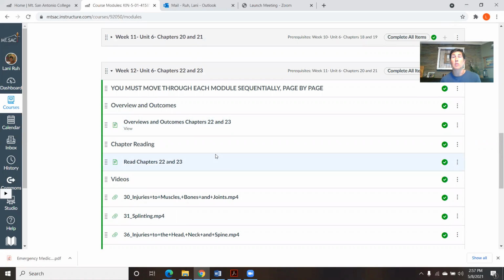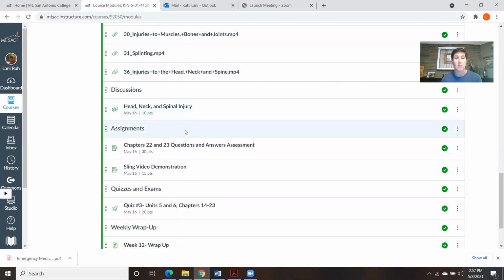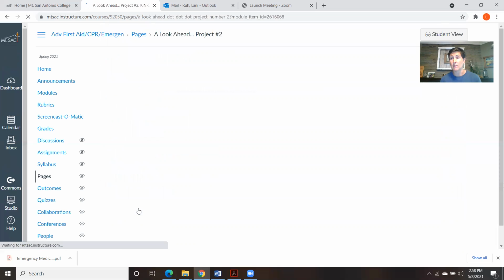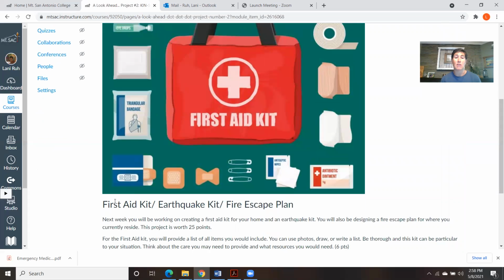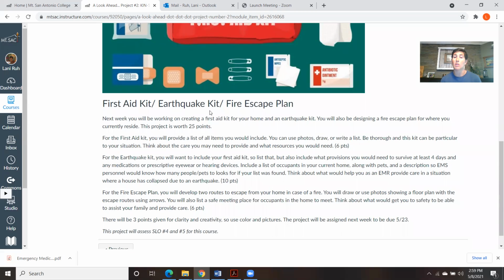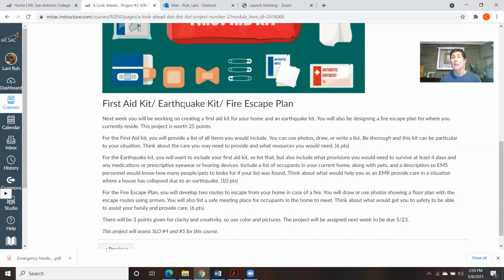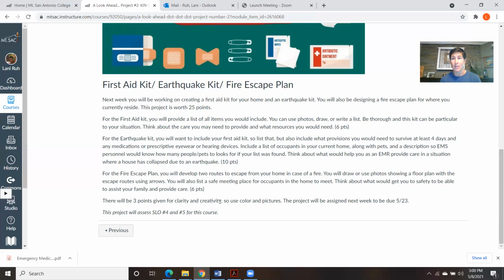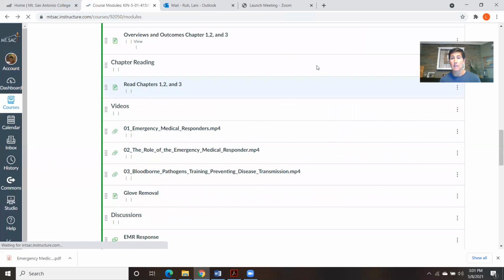Week 12 Overview KIN 5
Overview Week 12 KIN 5- Trauma injuries to muscle, bone, and joints, as well as, injuries to the head, neck, and spine.